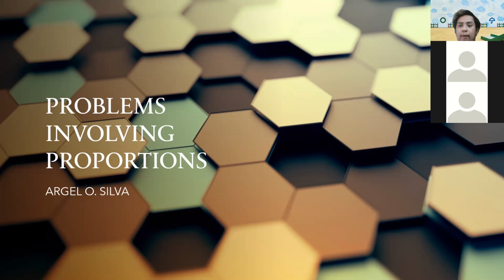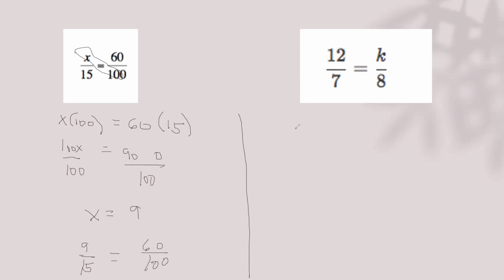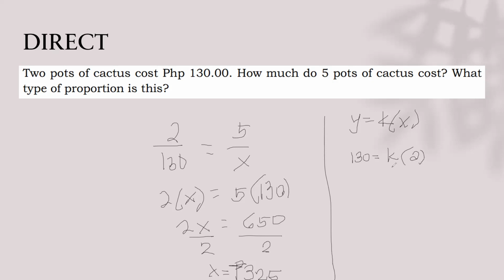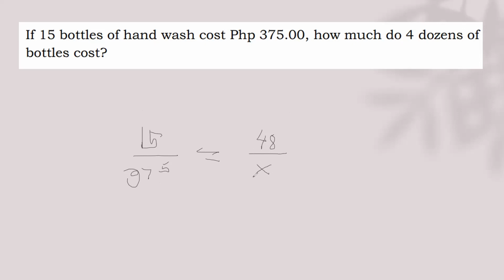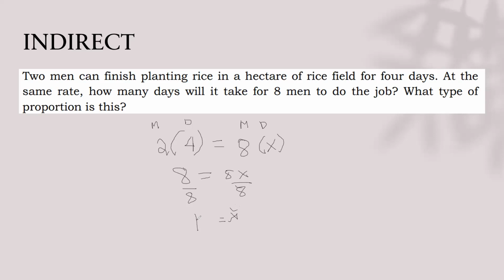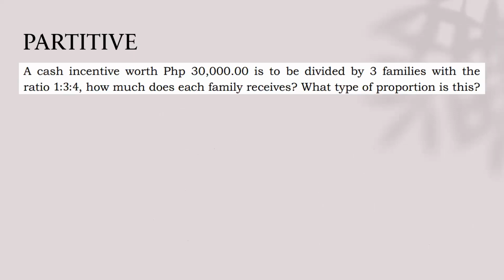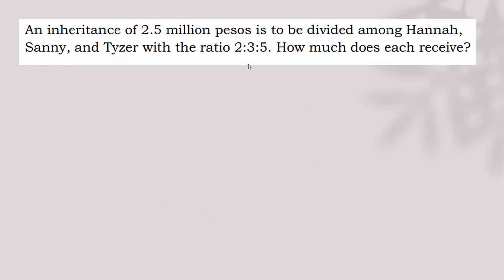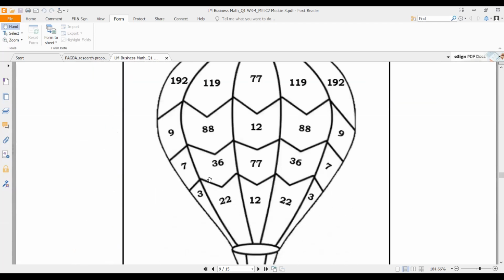business math - 2021- week 4 - q1 - problems involving proportions